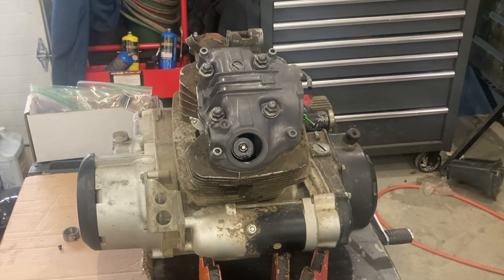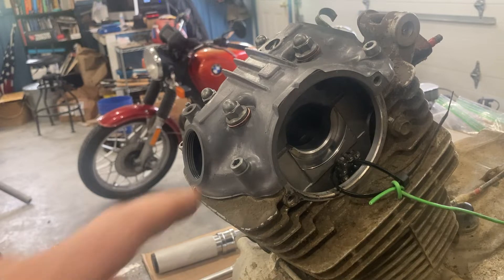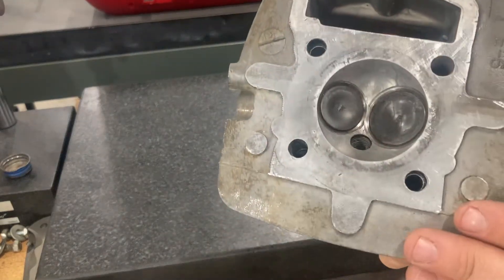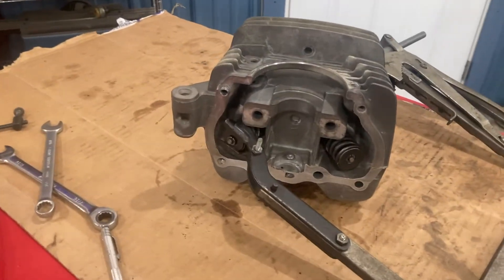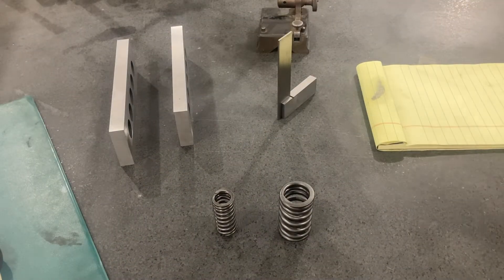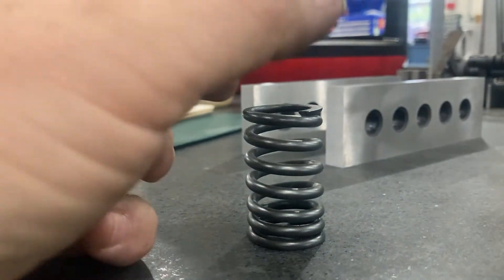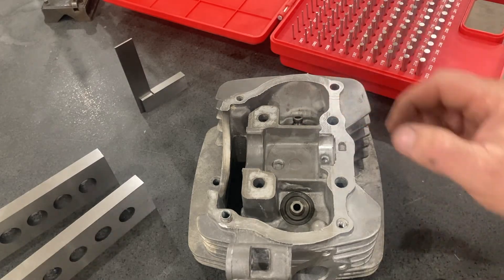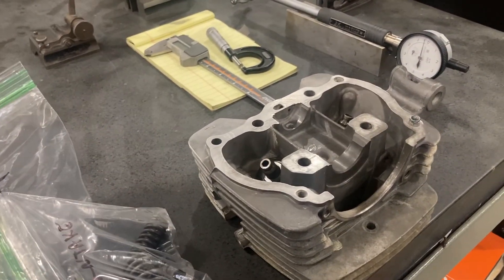ATC 200 Rebuild Series #3 - Cylinder Head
Video #3 in the Honda ATC200E Engine Rebuild series.

This video covers the COMPLETE teardown and inspection of the Cylinder Head itself. Valves, seats, springs and the head are all inspected according to the Honda Manual.

To contact Hiltz Machine Works...